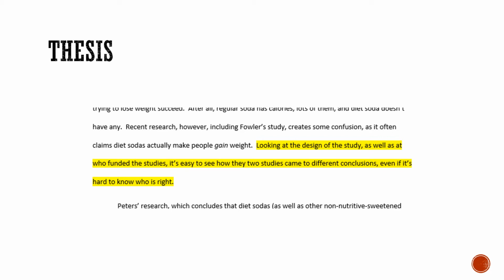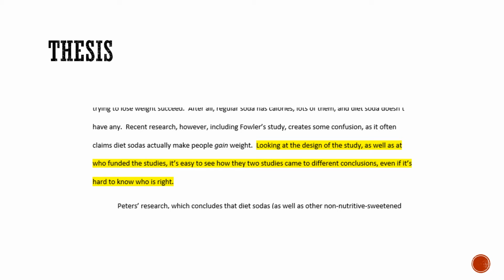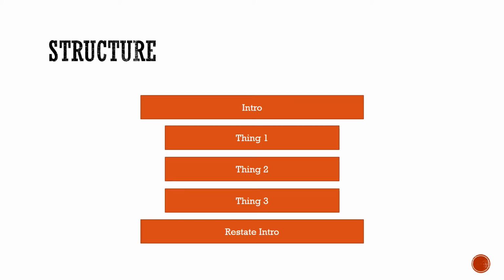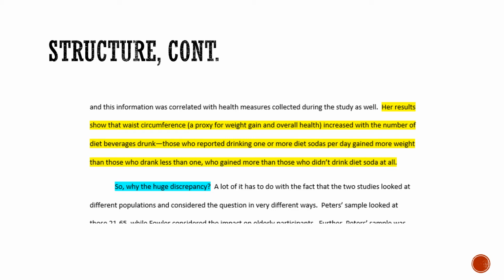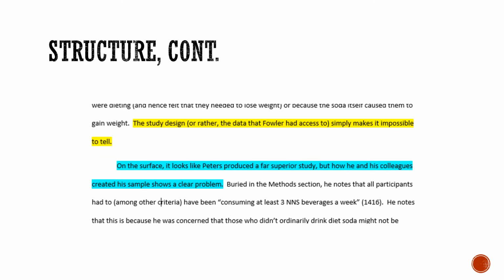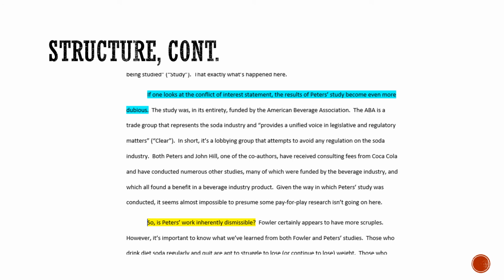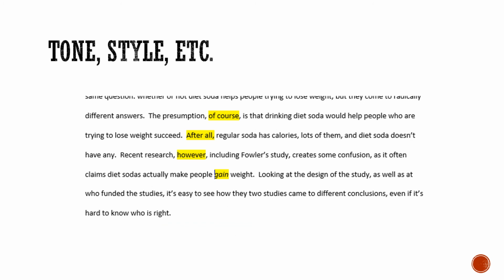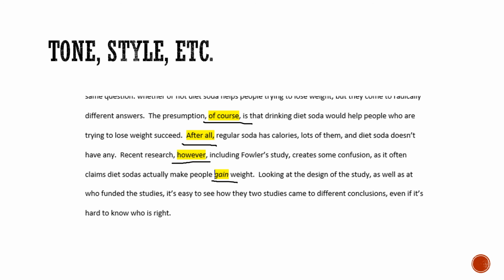Writing in the Real World